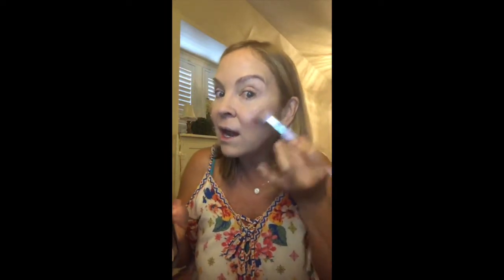Stay Compact Be Organized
Award winning hair and makeup artist, Sherri Jessee, shows you how to stay compact and be organized! Each week she does a new live makeup demonstration on Facebook. You don't have to worry about missing it though, cuz it's reposted here on Youtube!
Products used: Sherri Jessee, Macy and Mia, KKW Beauty, Anastasia, Maybelline NY, Tarte.